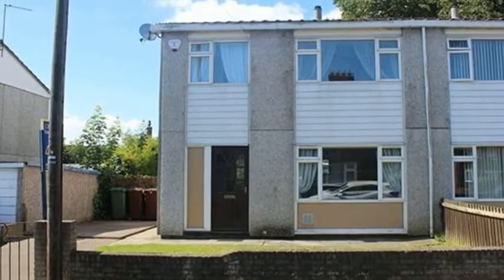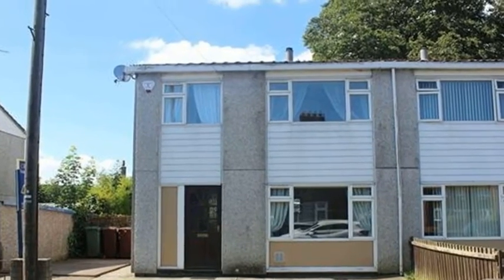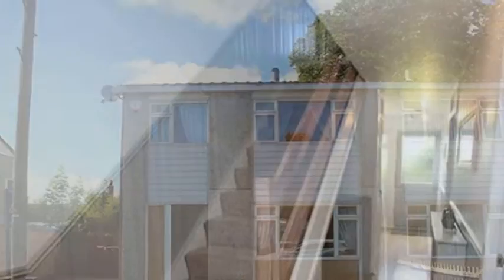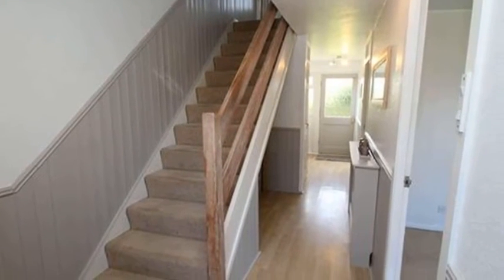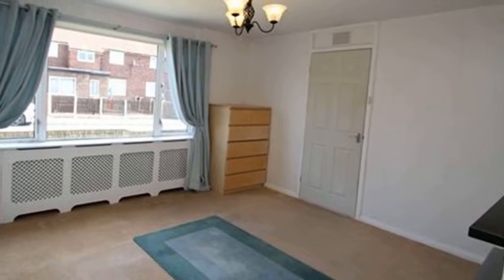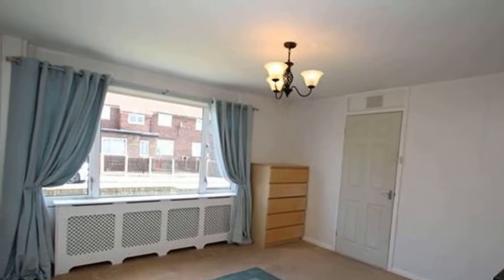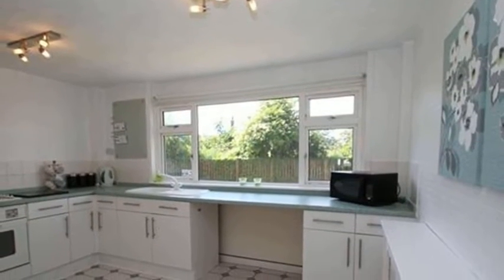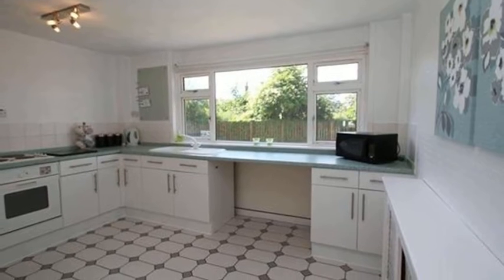Queens Square, Pontefract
*** WELL PRESENTED THREE BEDROOM HOME ***
Whitegates are pleased to offer for sale this three bedroom semi detached house. The property is of non standard construction and benefits from UPVc double glazed windows doors and gas central heating. The property is situated close to local amenities, bus and rail routes. Briefly comprising; entrance hall, lounge, dining kitchen, stairs to first floor accommodation to three bedrooms, bathroom and separate w.c. To the exterior lays a front garden, side driveway and rear garden.

***Viewings Available 7 Days a Week***